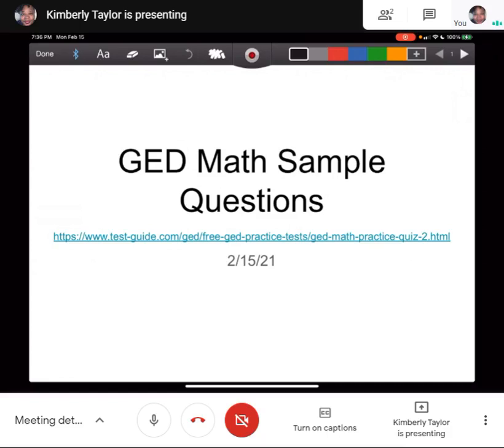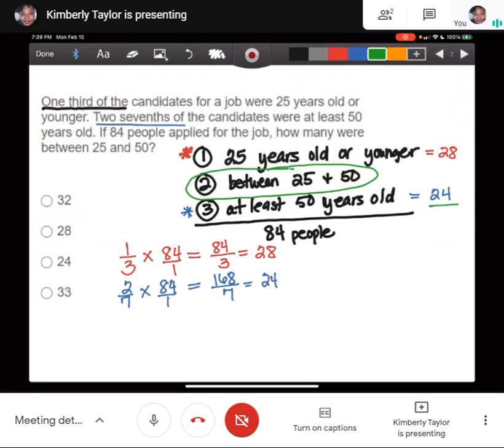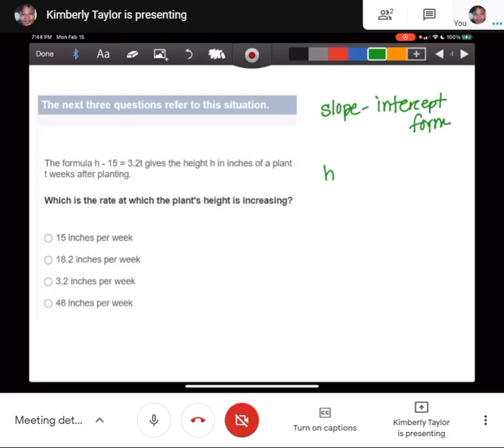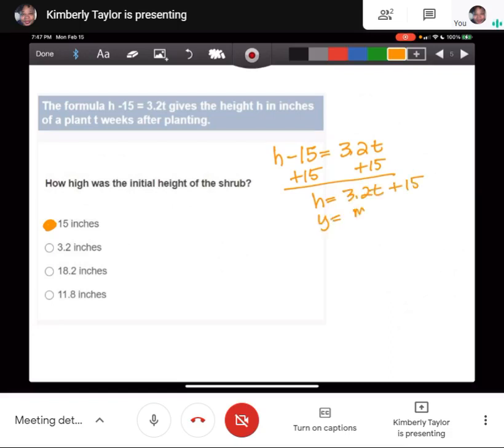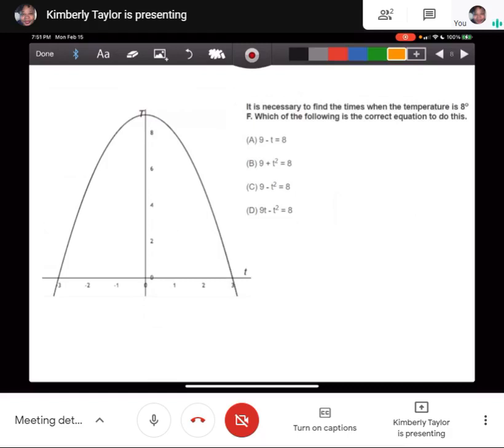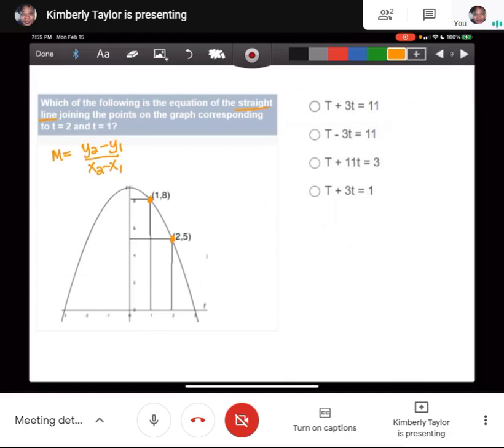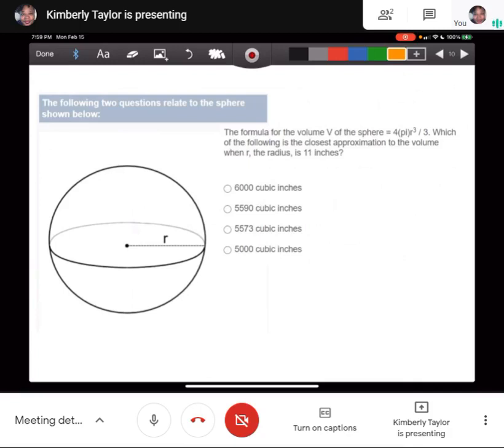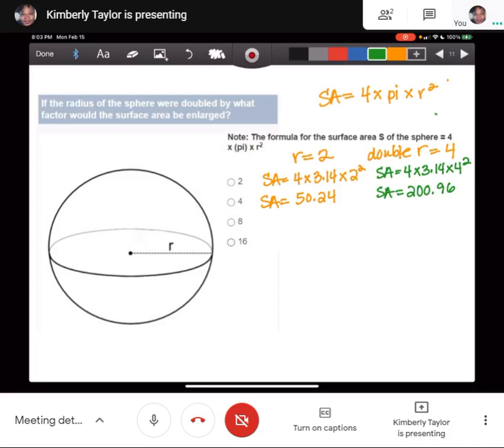2/15/21 Facebook Live | GED Math Sample Questions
2/15/21 GED Math Sample Questions